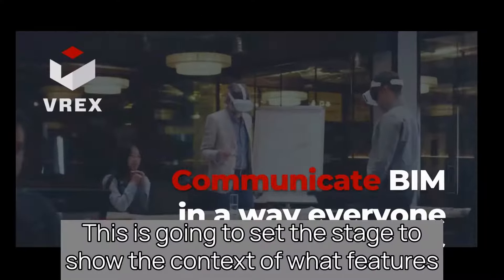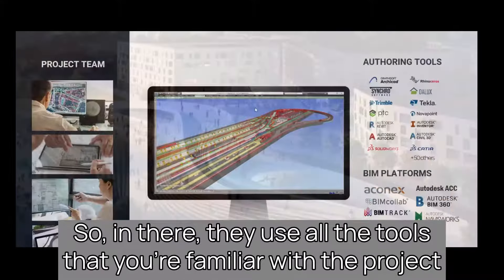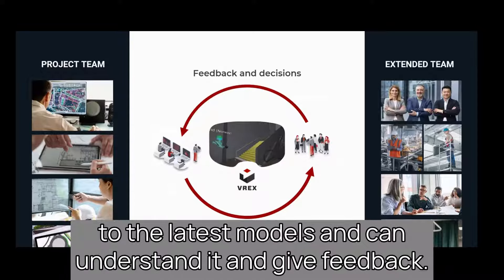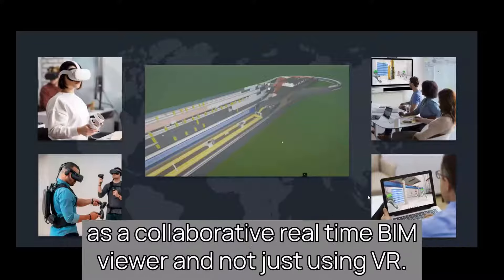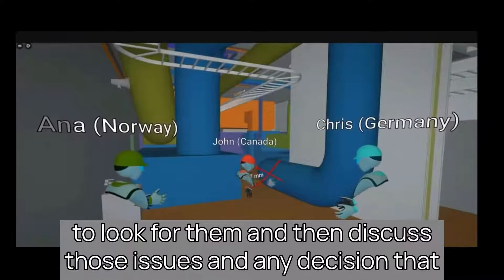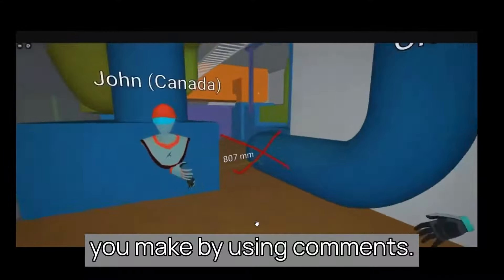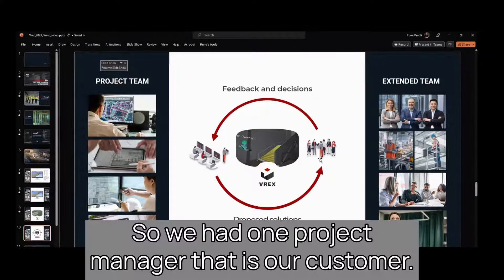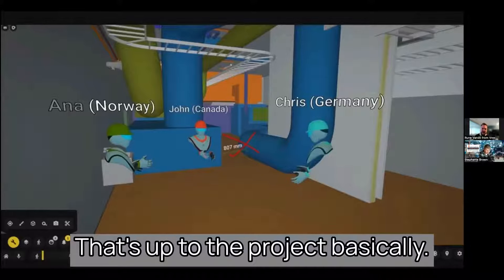Virtual Realty as a Real-Time BIM Viewer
In this interview, we show how virtual reality enablement works as a real-time BIM viewer.
Throughout the interview, you'll learn about the workflows that enable BIM specialists to communicate via VR with engineers, consultants and site crews. You'll see first-hand how VREX helps these construction professionals gain valuable insights during pre-construction phases saving projects costly time and money.

Video produced by Intelligent Construction Opportunities